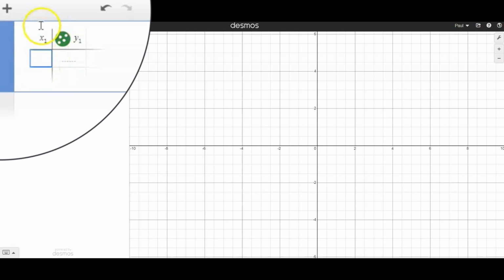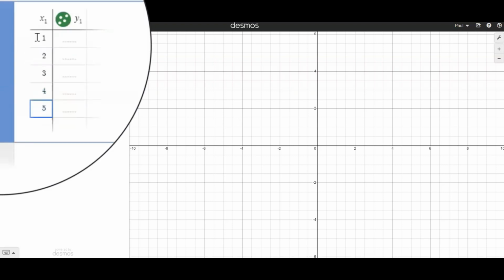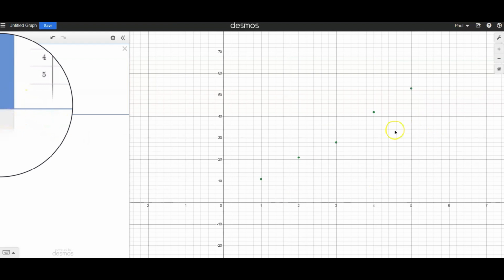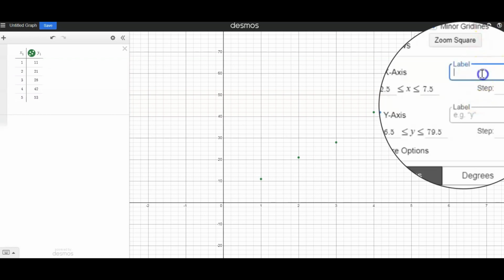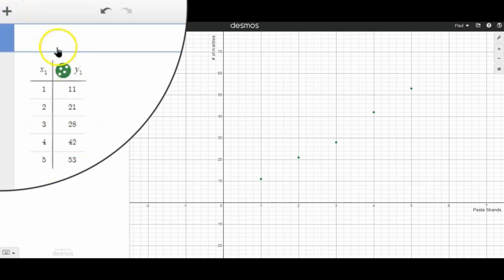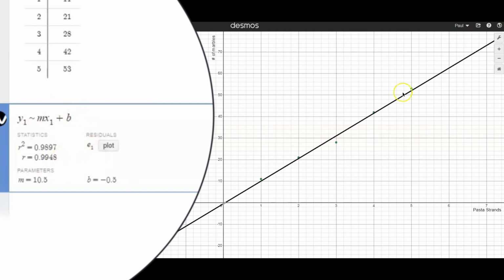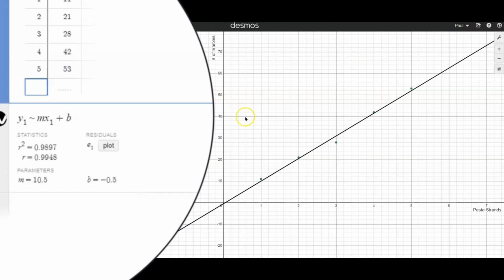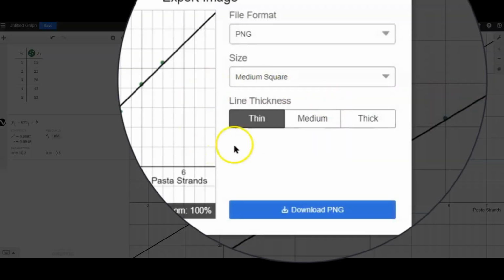How to Graph, Label Axes, Draw Best Fit Line, Calculate Slope and Export on Desmos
Learn to create a graph, label, draw best fit line, calculate slope and export on Desmos.

⏰Chapters⏰
0:00 Graphing
1:02 Labeling
1:22 Draw Best-Fit Line and Slope
2:08 Exporting Graph